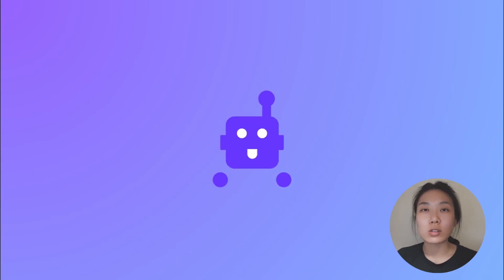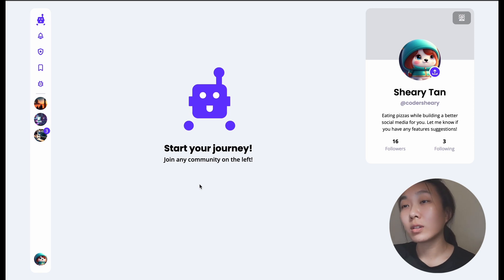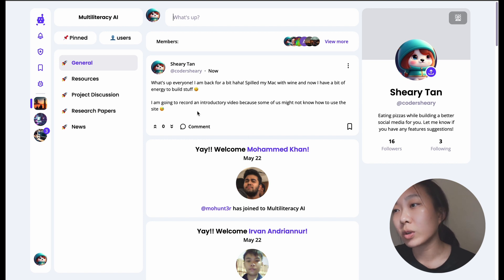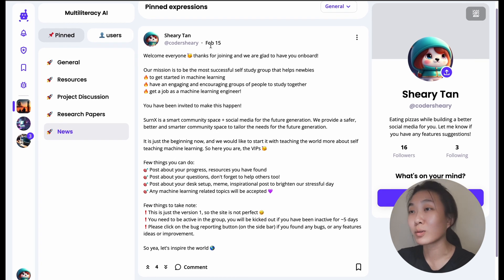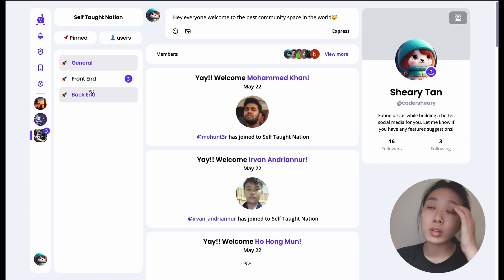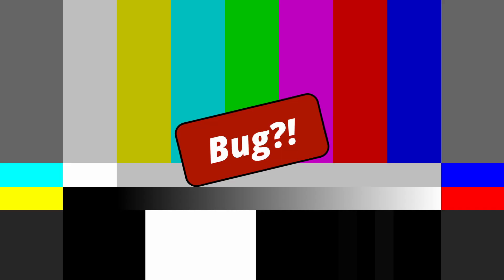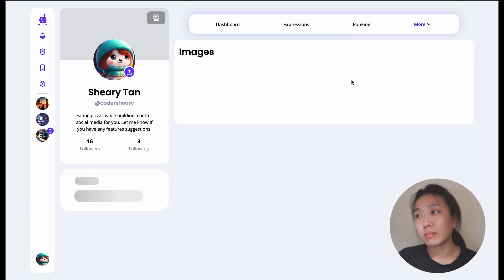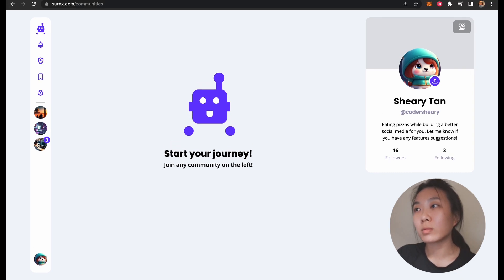From a Self Taught Programmer to an Entrepreneur: This is my startup!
SurnX is a smart community space where we leveraged the power of AI to revolutionize community building, offering enhanced networking capabilities and innovative tools.

By harnessing artificial intelligence, we create a dynamic environment that fosters stronger connections, facilitates seamless communication, and empowers individuals to thrive in an interconnected world.

This is our very version 1, we are currently working on new features so version 1.1 is coming!

I built 99% of the backend for this community space, while I have my 2 amazing team members who are responsible for the sleek UI you see in the front end. 🥳

This is an introductory video about how to use SurnX!

0:00 What is SurnX
1:35 Overview
2:07 The Feed Section
5:00 The Ranking System
6:07 Profile Section
7:41 Setting Section
8:10 Conclusion and Goals